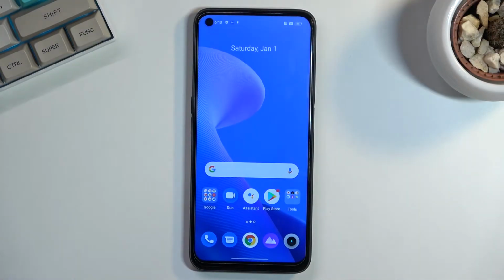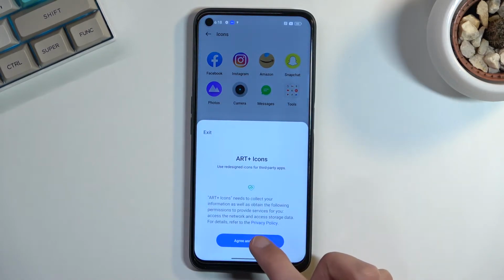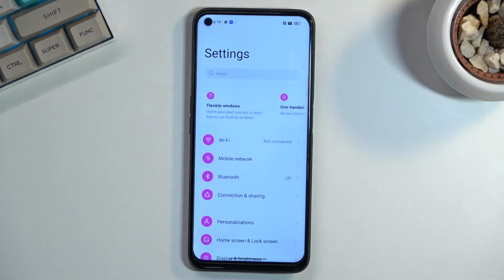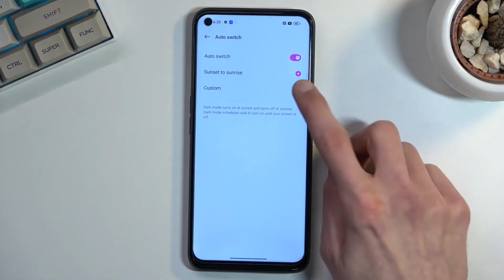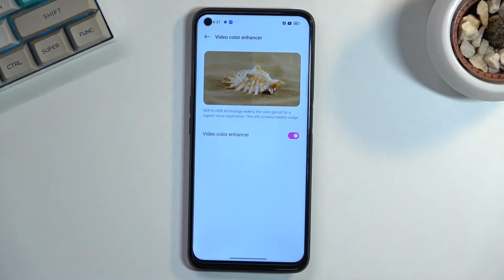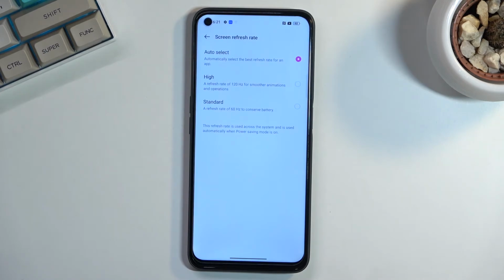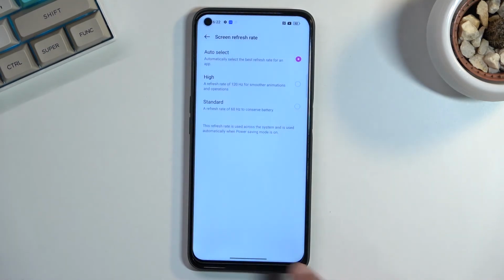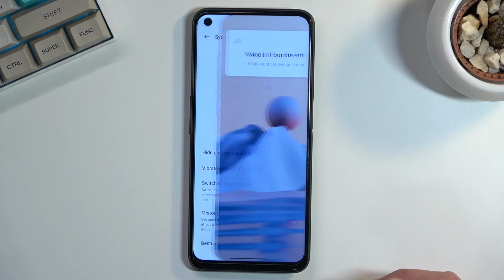Realme 9 Pro Tricks: Hidden features and best settings | Top Tricks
The Realme overlay in conjunction with the Android system provides us with a lot of different functions and options that we can personalize. In this video, our expert will show you some of these options in New Realme 9 Pro phone, most of them are most searched on our main channel, so some of these hidden modes will certainly be useful to you.

How do I turn on dark mode in Realme 9 Pro? How to save battery on Realme 9 Pro? How to personalize Realme 9 Pro? How do I change the appearance of icons in Realme 9 Pro? How to change display refresh rate in Realme 9 Pro? How to change the navigation in the system to Realme 9 Pro? How are hidden functions in Realme 9 Pro? Which features are the most interesting about Realme 9 Pro?

00:00 - Beginning
00:14 - Personalizations Tab
01:51 - Dark Mode
02:42 - Video Color Enhancer
03:35 - Display Refersh Rate
04:47 - Gestures Navigation
05:30 - End